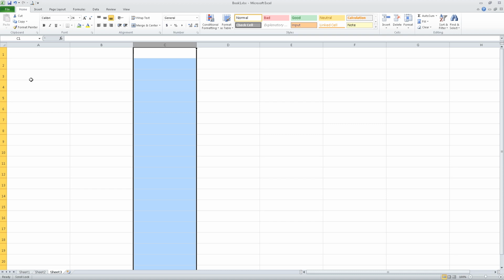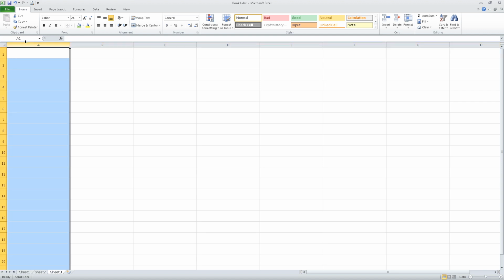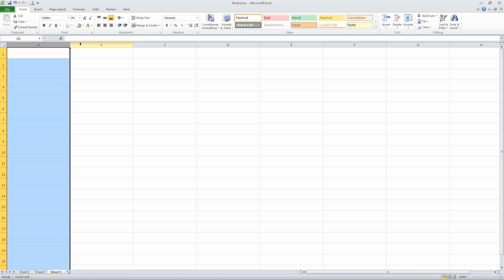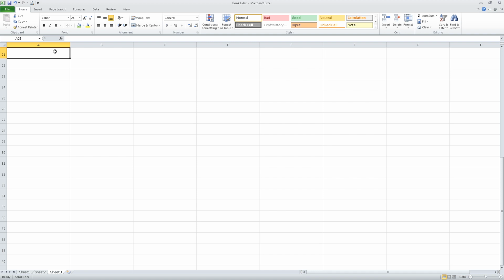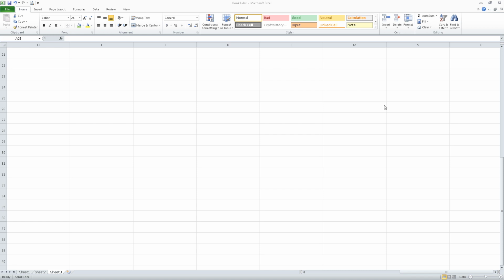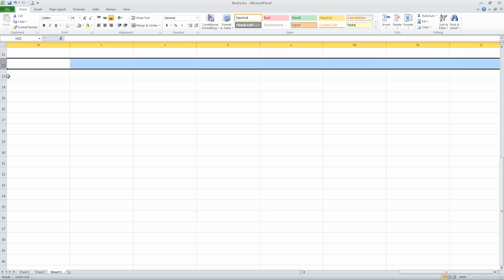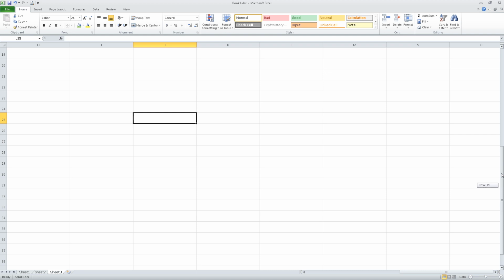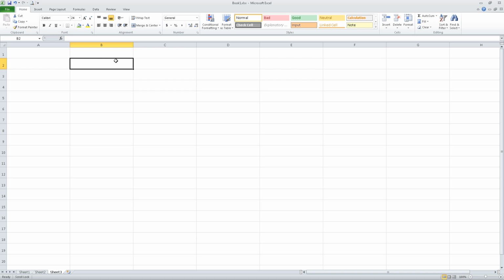Excel Introduction Part5